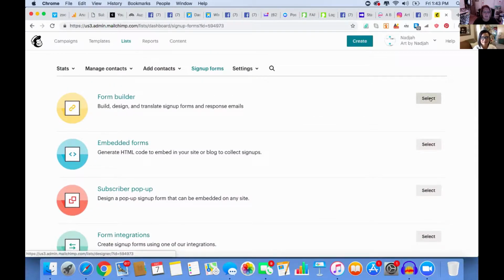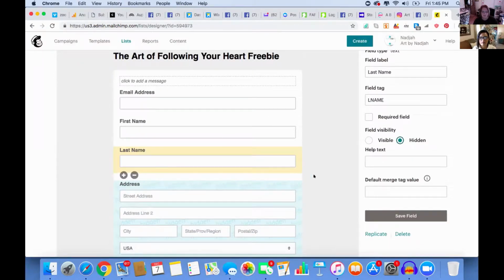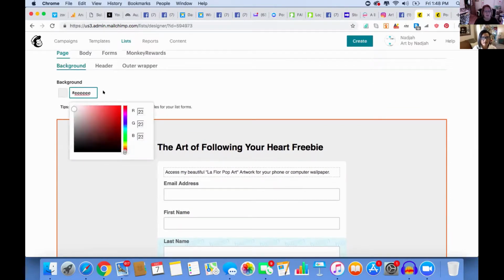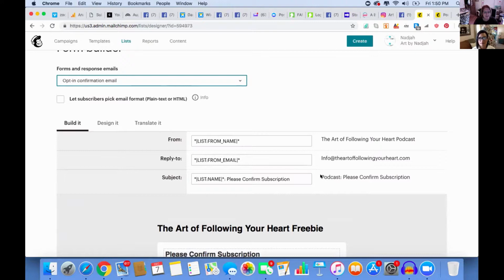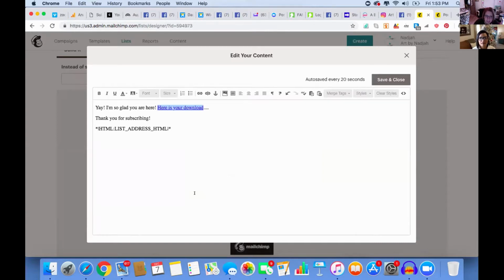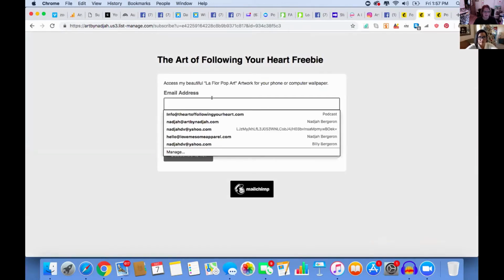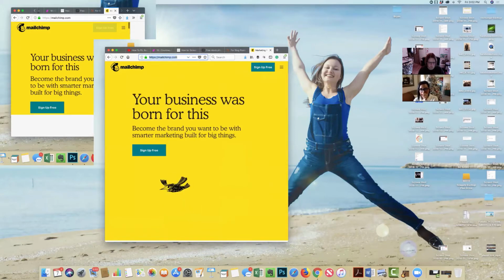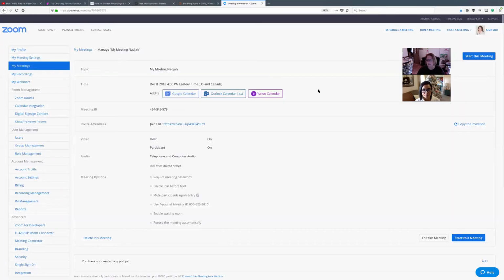Mailchimp Tutorial - Creating a Freebie with an Attachment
Lisa Barnett coaches Nadjah of Art by Nadjah go over adding an image freebie to a new list we created on Mailchimp.